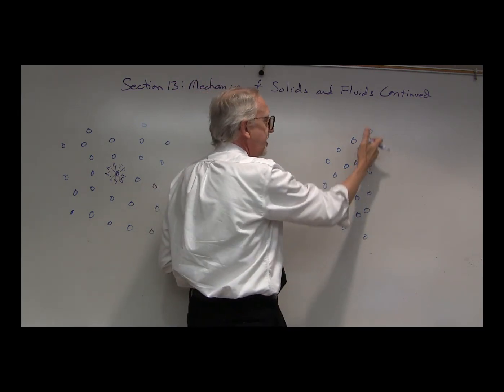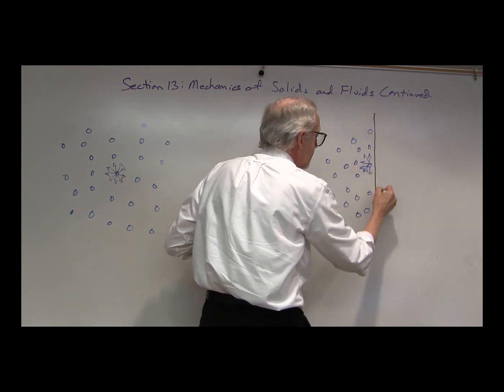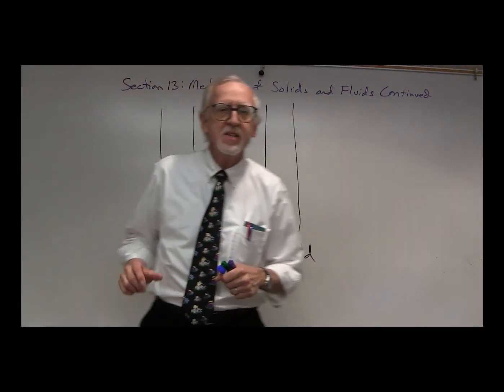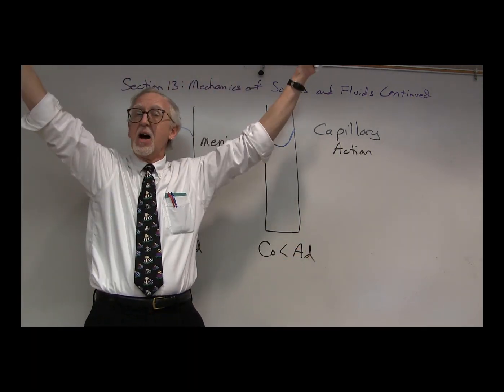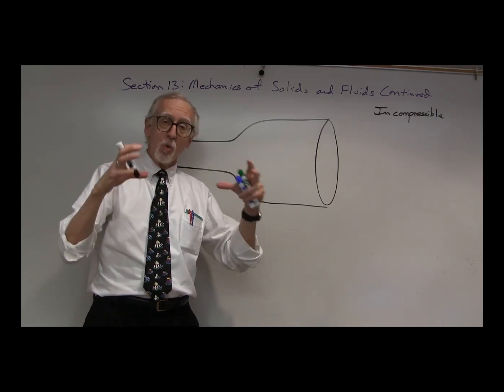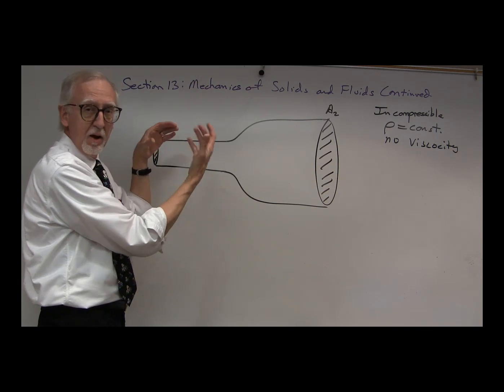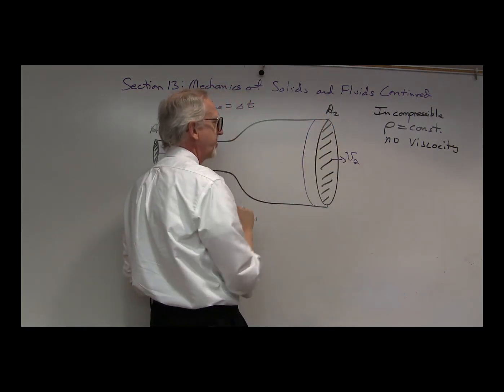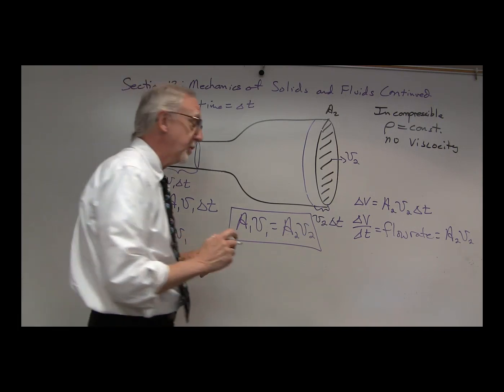PHYS2211 Lecture #19, Part 1 Mechanics of Solids and Fluids Continued